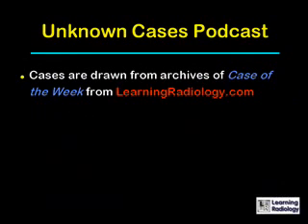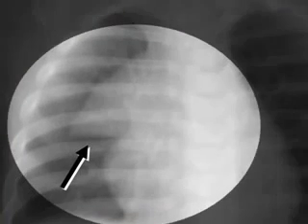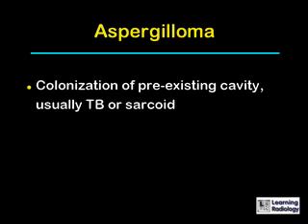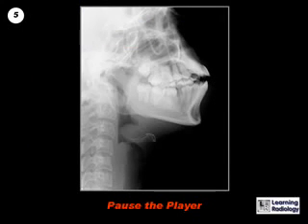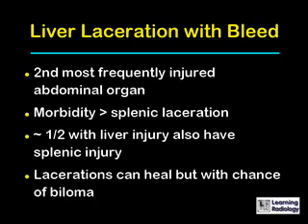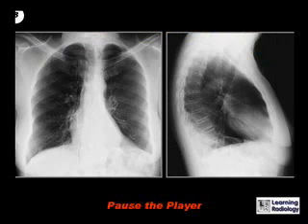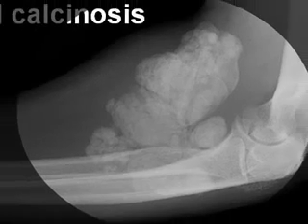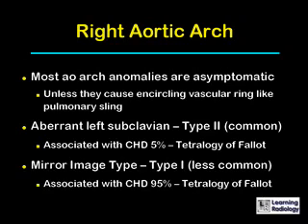LearningRadiology 17 10 Imaging Cases